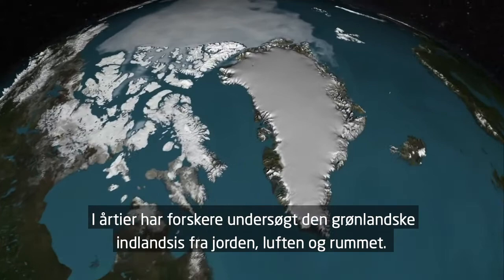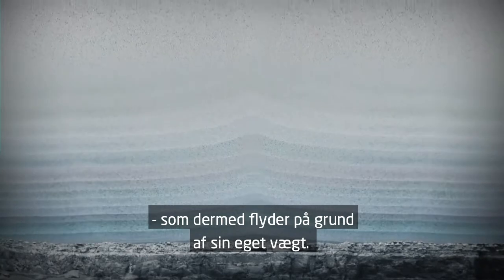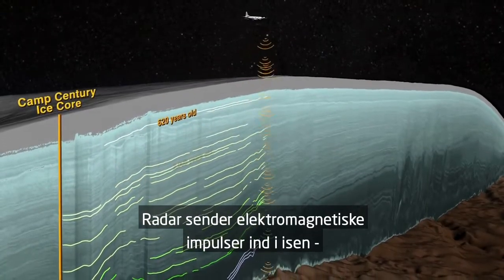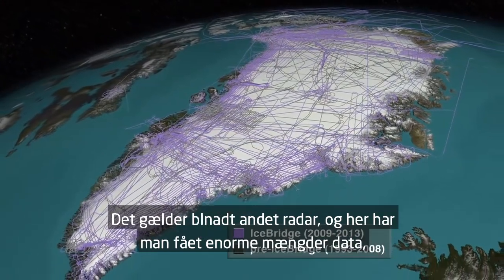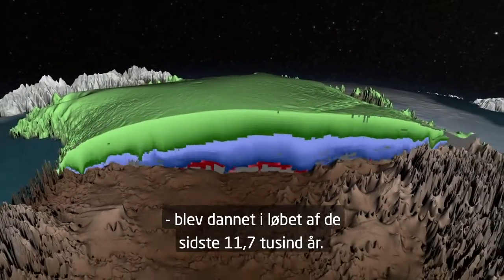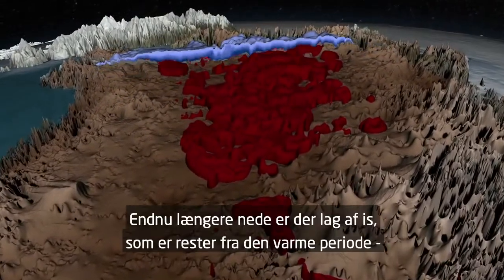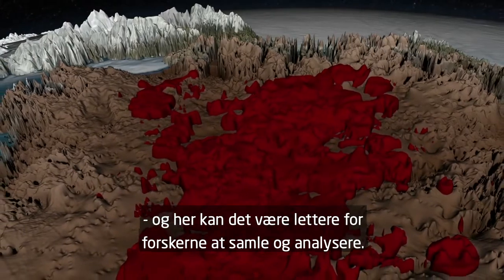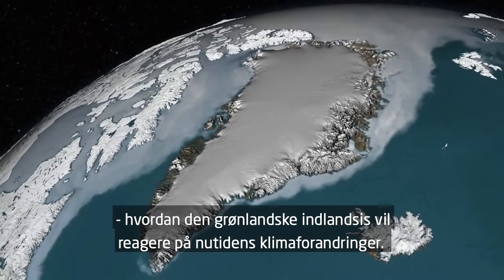Grønlands indlandsis sladrer om klima